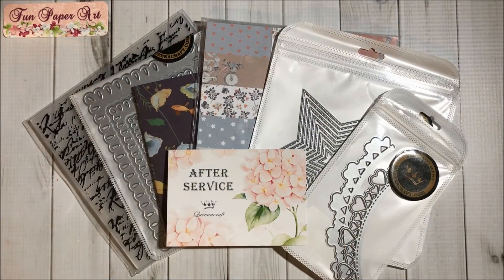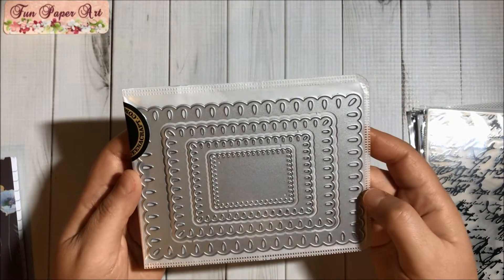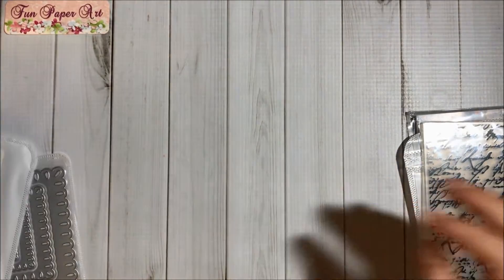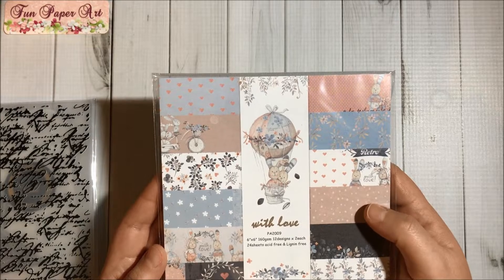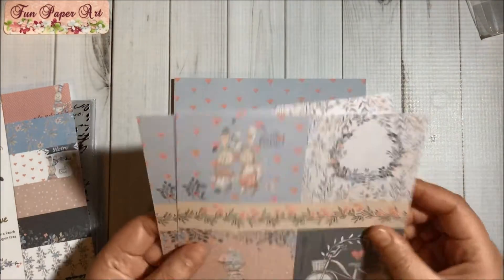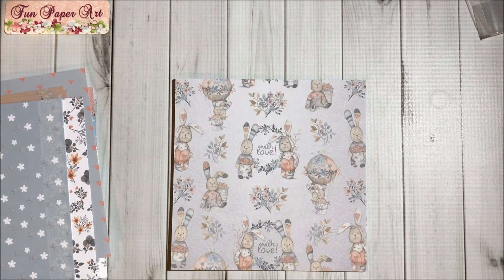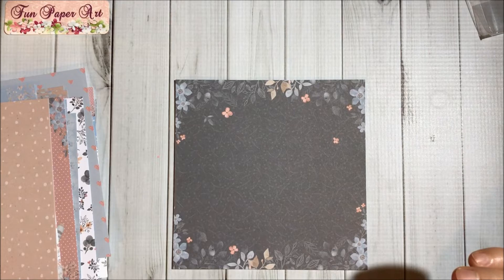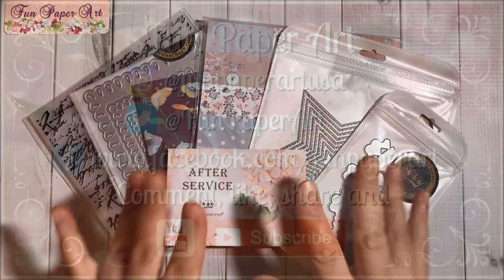🛍️ QUEENACRAFT HAUL! COME SEE!!! 🛍️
Hello!